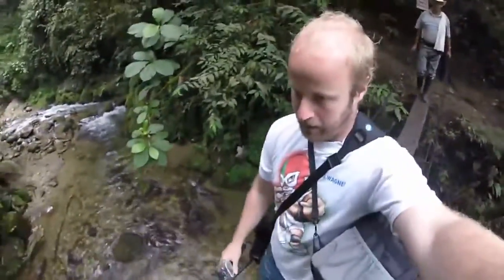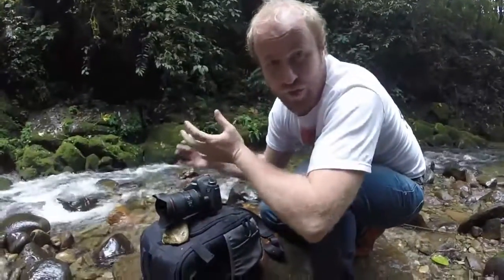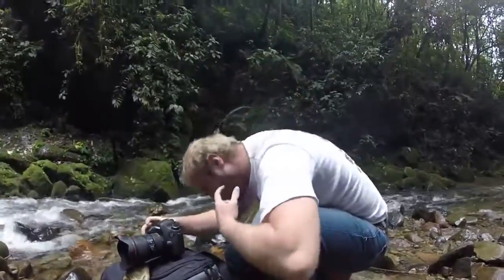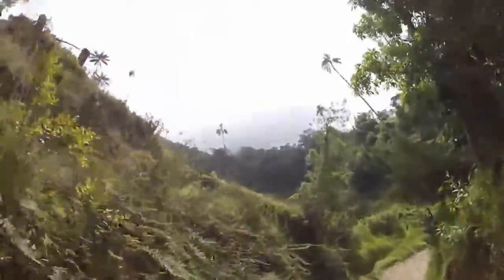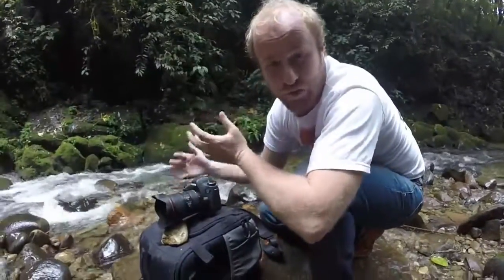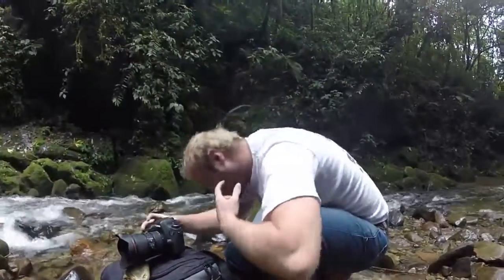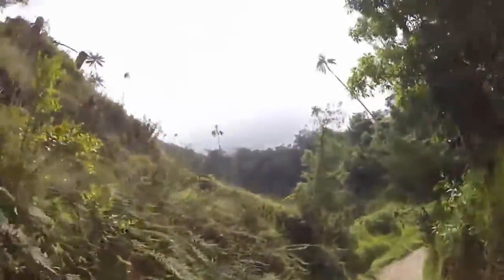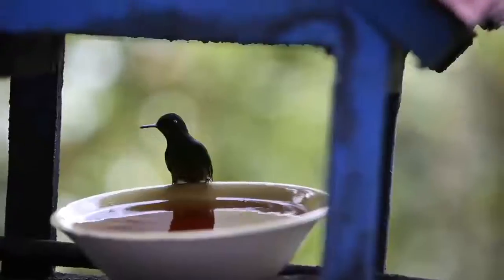Salento, Colombia: South America's Next Big Destination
To see the images from this article visit my travel photography blog article on Salento here: